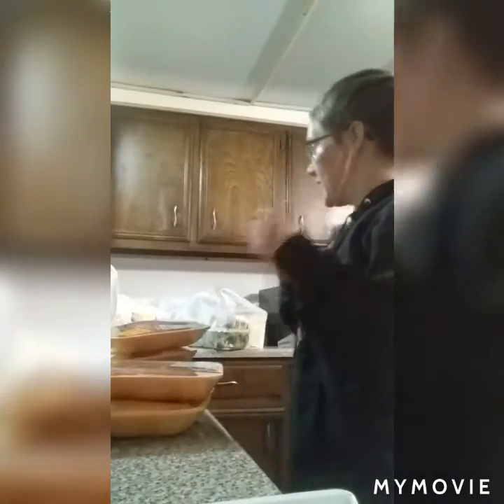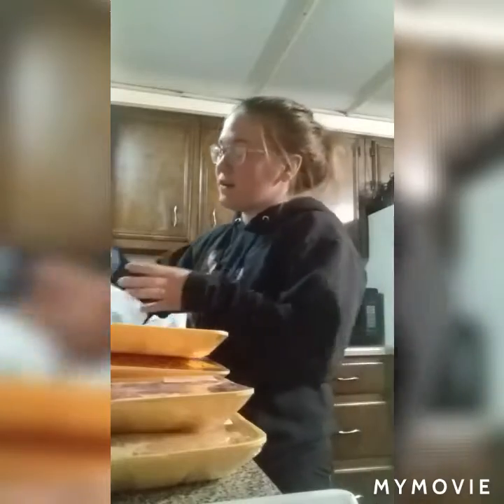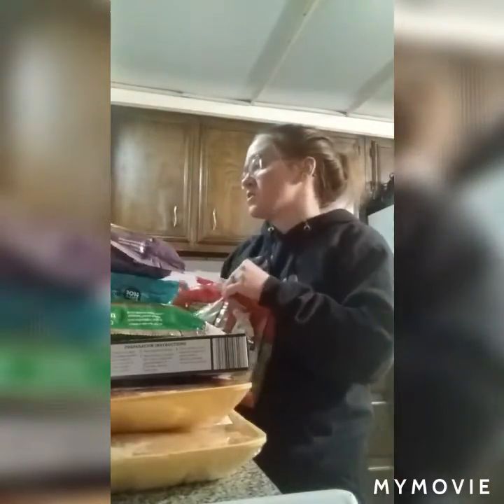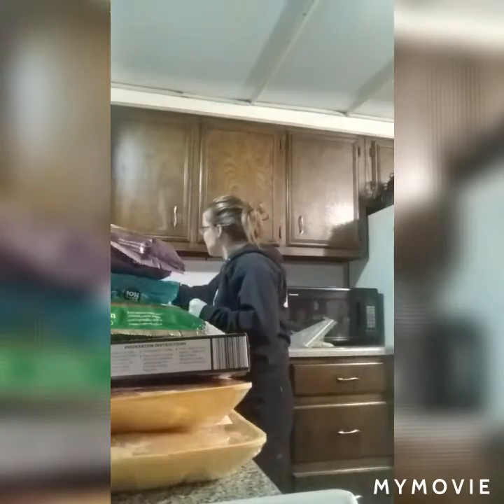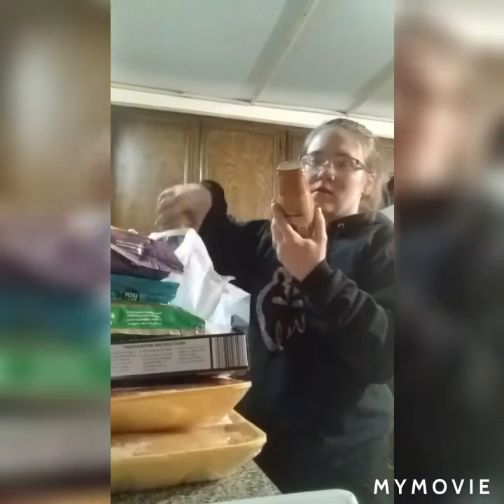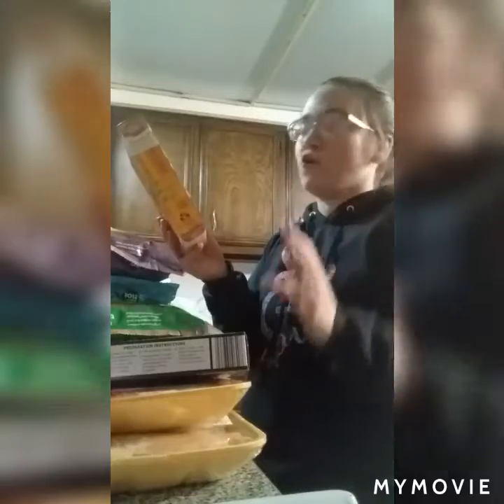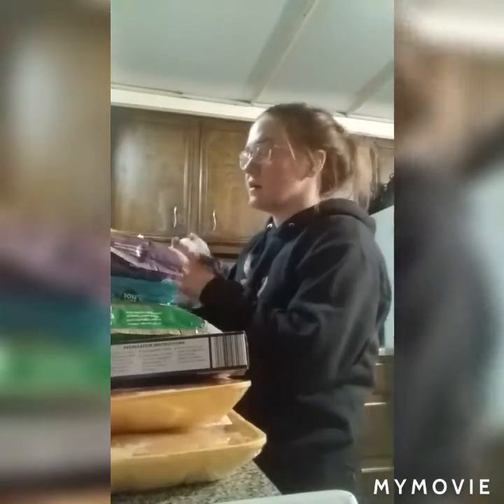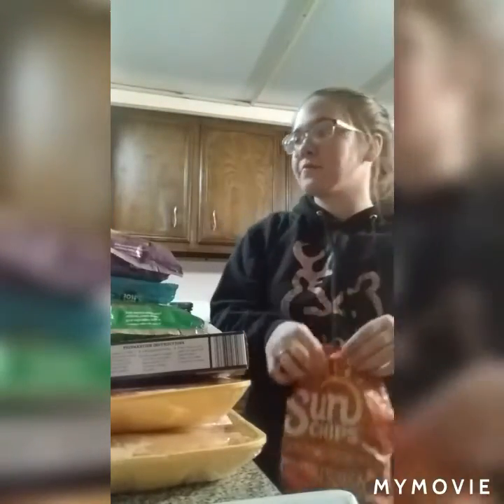GROCERY HAUL 2020 ON A BUDGET|FOR A FAMILY OF 3 AND BREASTFEEDING MOTHER|HEALTHY MEAL PLAN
GROCERY HAUL 2020 ON A BUDGET FOR A BREASTFEEDING MOTHER'S HEALTHY MEAL PLAN.

Hello everyone and welcome back!! Today's video is a grocery haul for a family of 3.

🌱 Who's ready for Spring 🙌

Check out some of my cleaning videos for some motivation as we approach this so-called early springtime.

We are trying to conceive our secondBABY! I hope you'll stick around andshare these special moments as we bring our rainbow baby into this world 💛💜💚💙💖